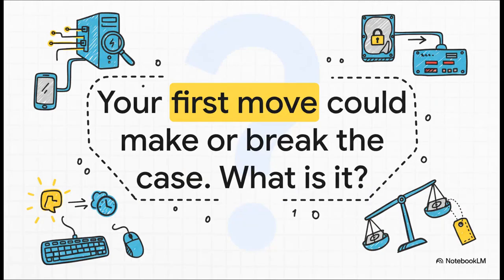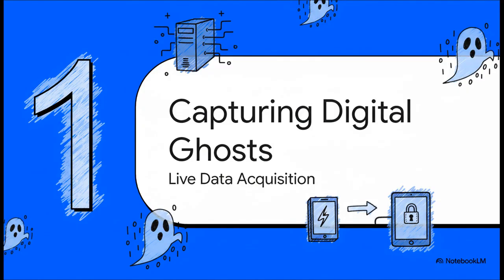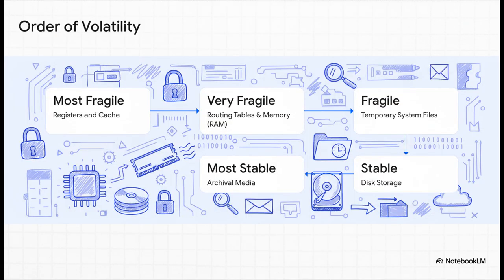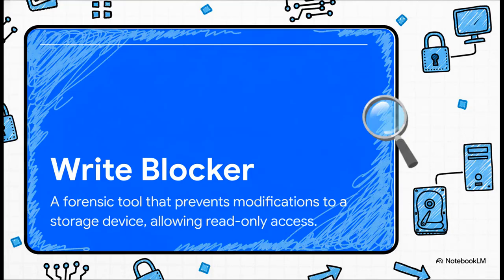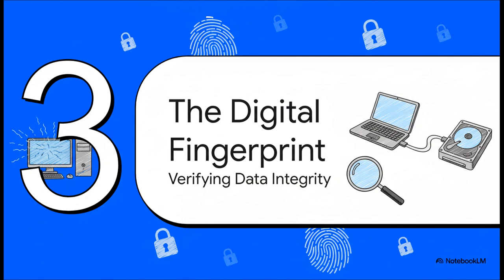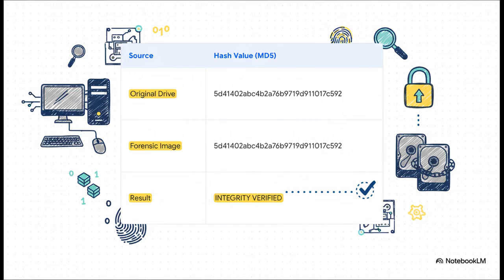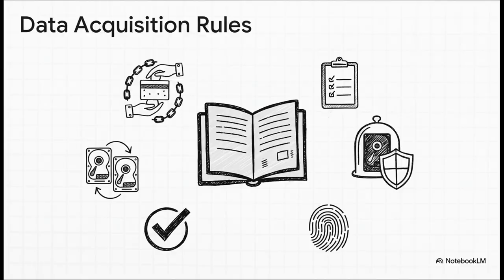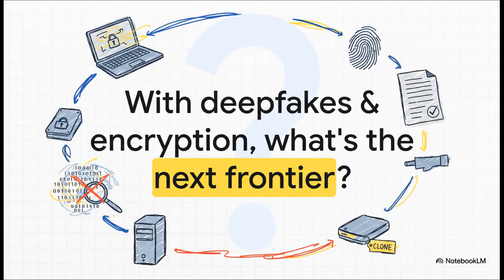Module 04 - Data Acquisition and Duplication